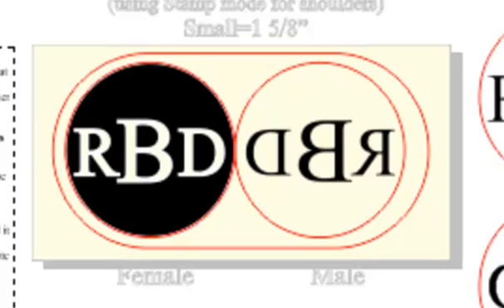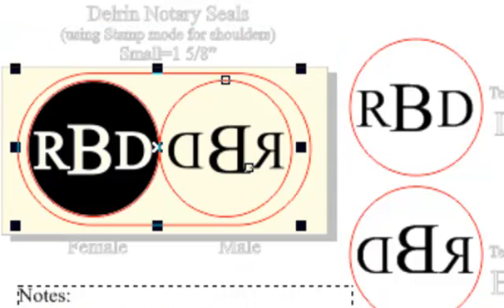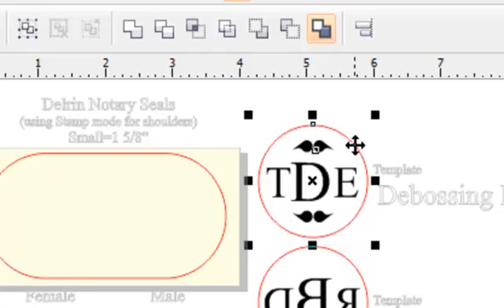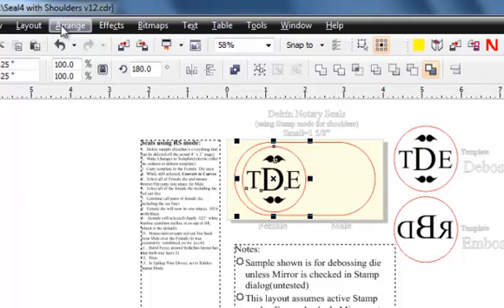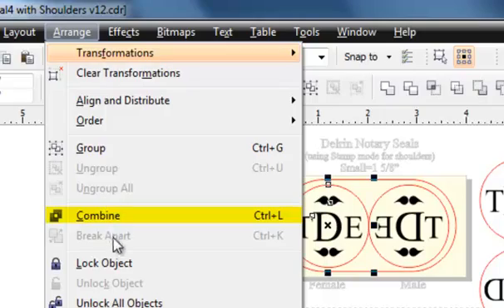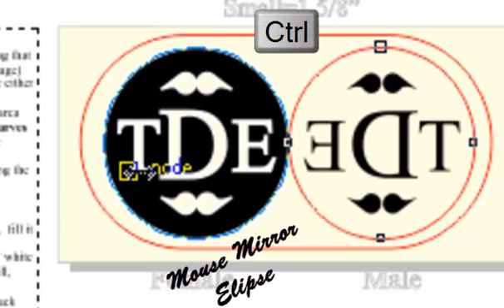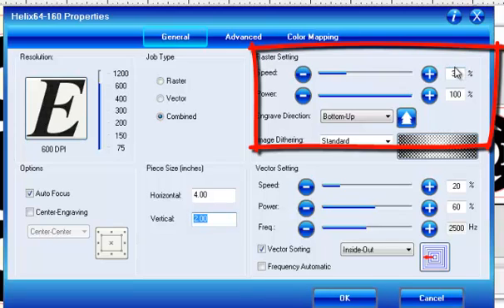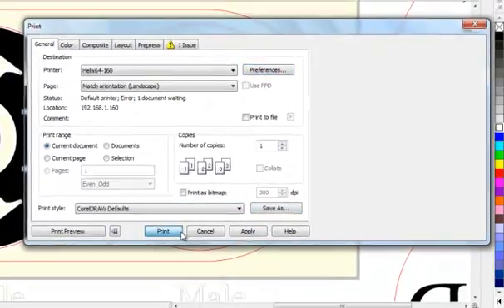Lasering Delrin Seals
CorelDRAW printing to a laser engraving system to create embossiing dies(male-female pair) for -Notary- type seals.